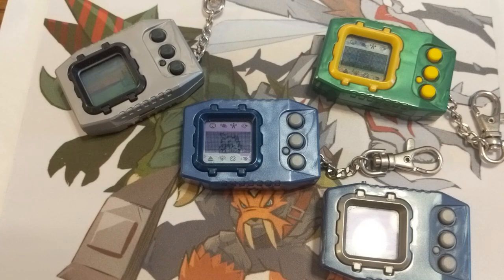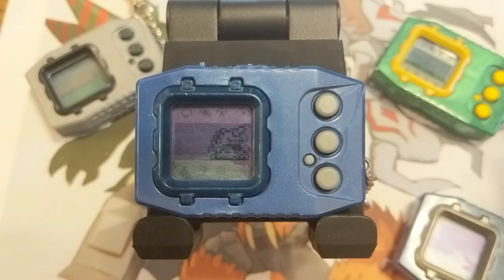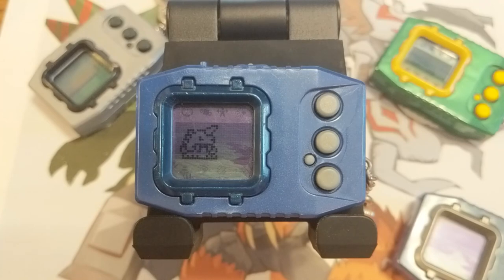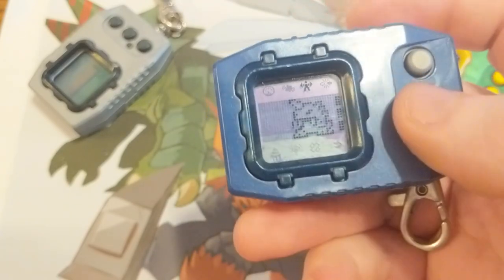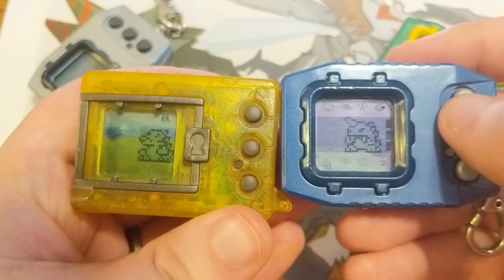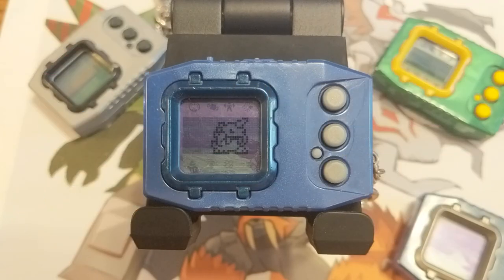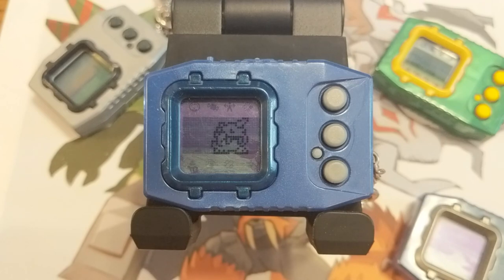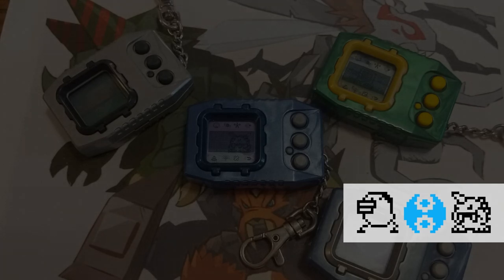Digimon Pendulum - A Brief History of Digimon V-Pets Part 3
The refinement that solidified the series!